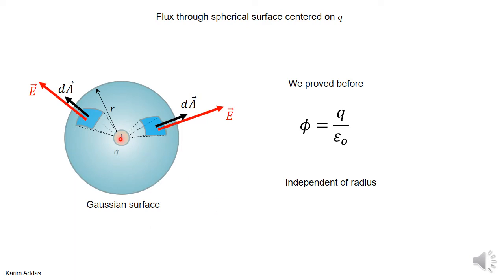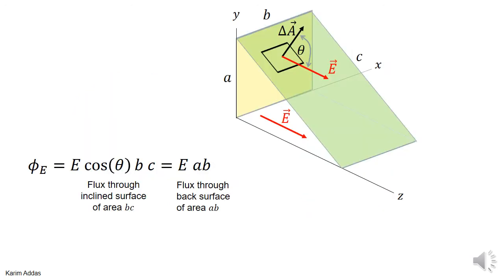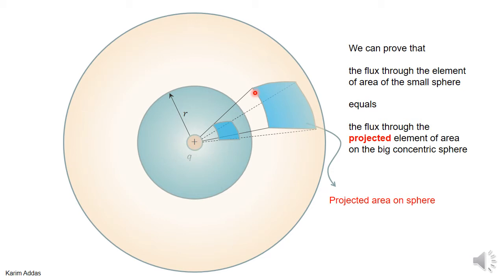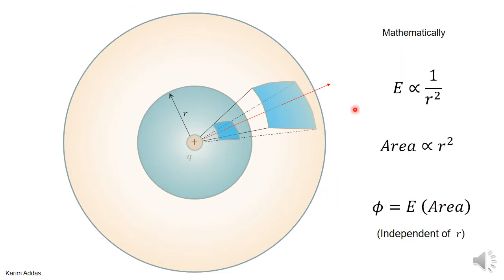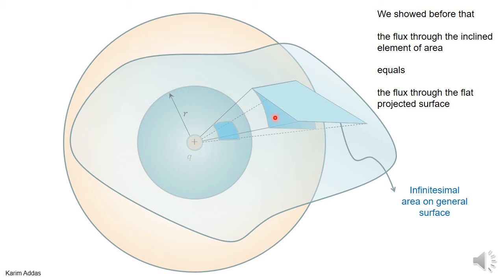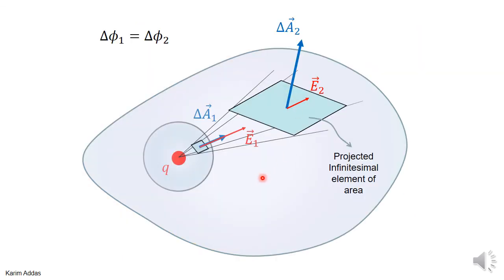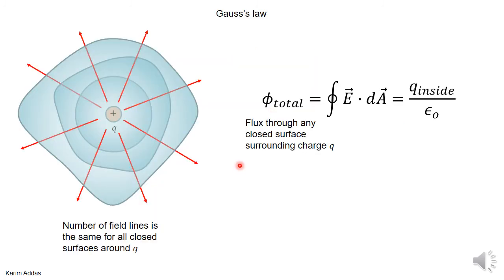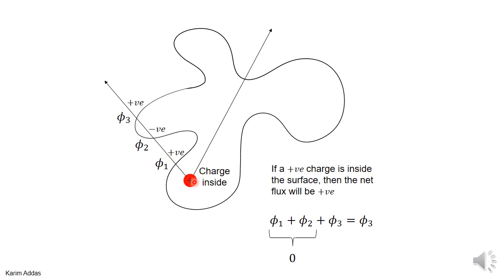1#2 charge inside closed volume core pptx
"proof of Gauss' law" for the case when the charge is inside the closed surface